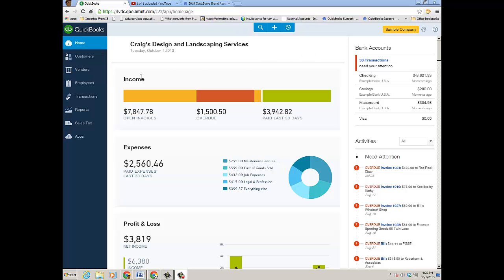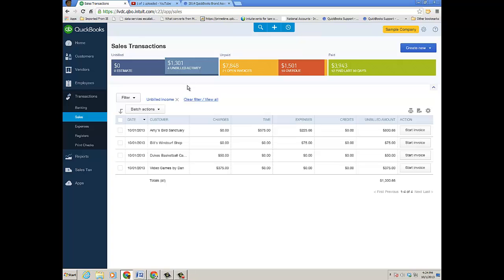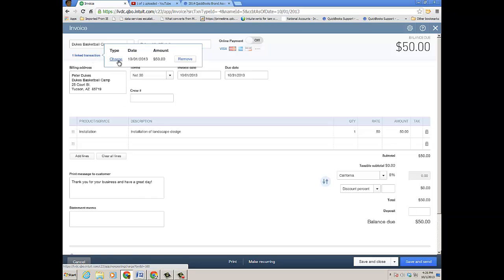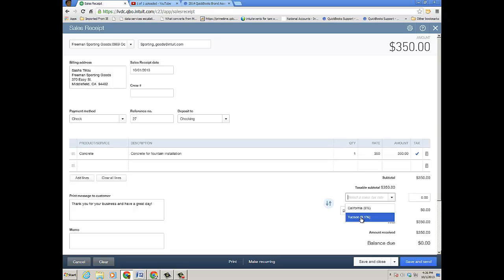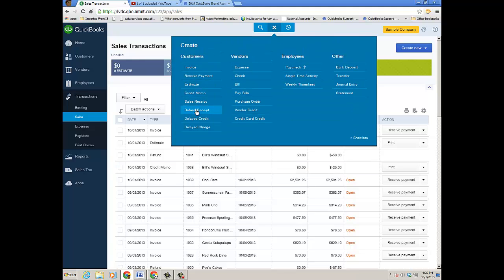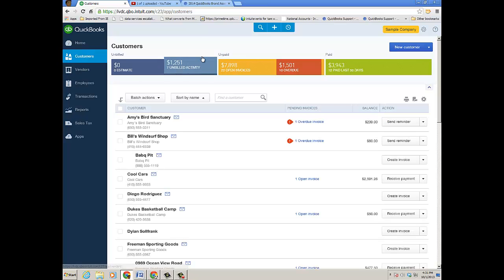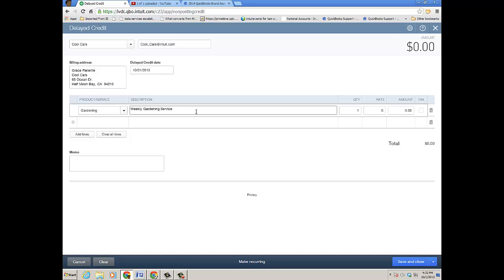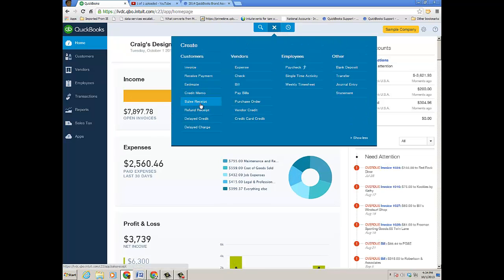Lesser Known Sales Transactions in the New QBO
This tutorial provides in-product demonstrations on options for creating Delayed Charges and Refund Receipts.